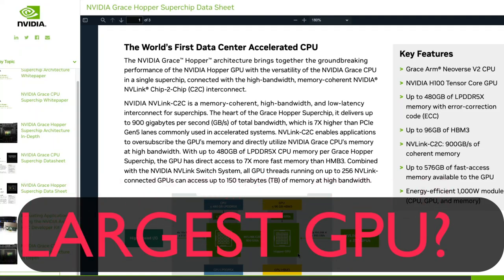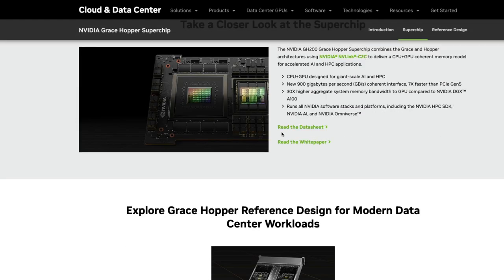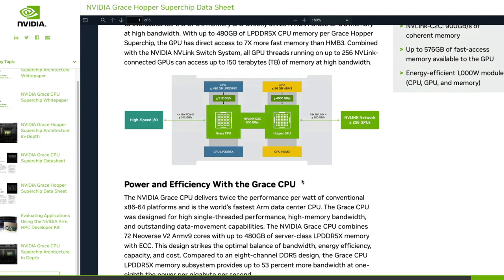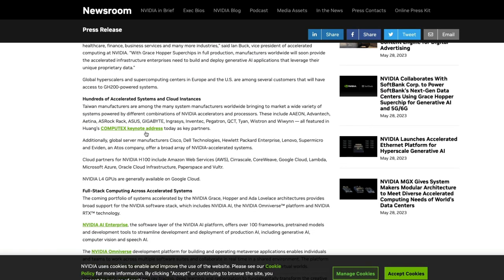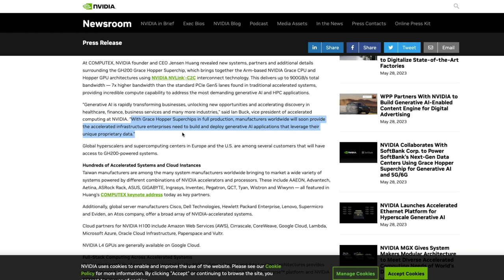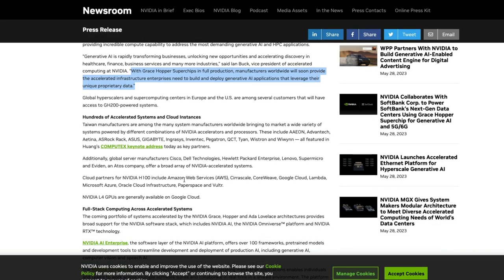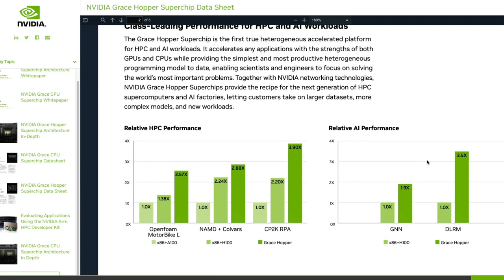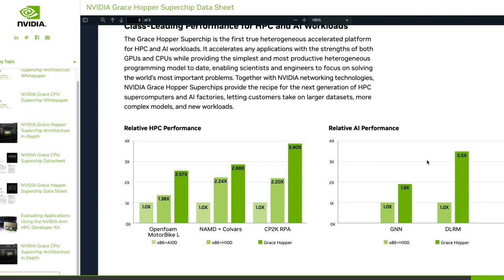Is this the MOST powerful AI Chip? NVIDIA GRACE HOPPER!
References:

1. NVIDIA Grace Hopper Superchip
2. NVIDIA Grace Hopper Superchips Designed for Accelerated Generative AI Enter Full Production
3. NVIDIA Grace Hopper